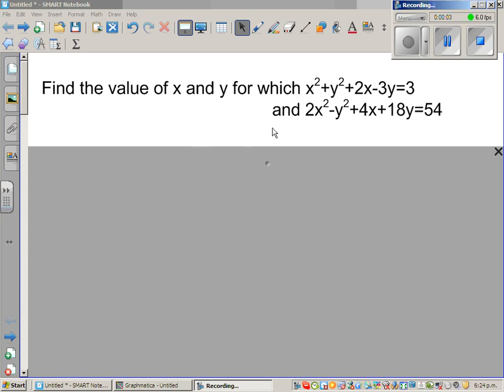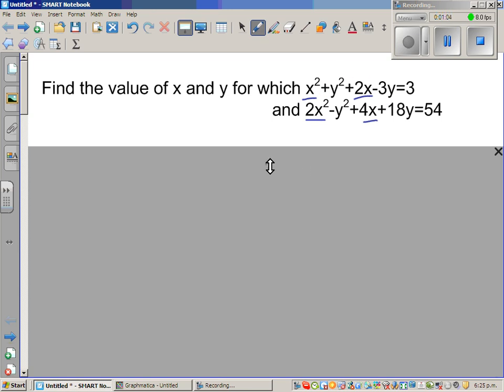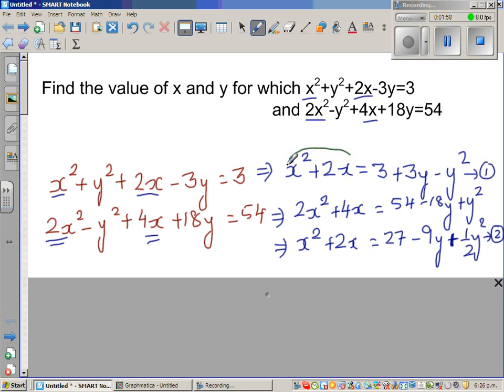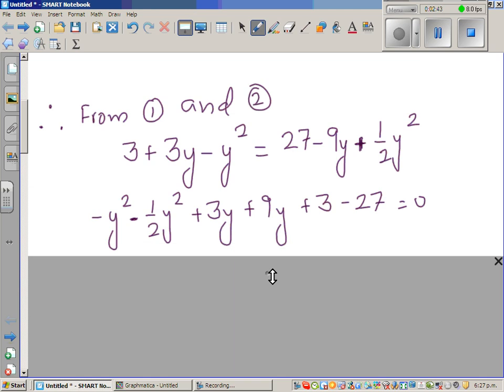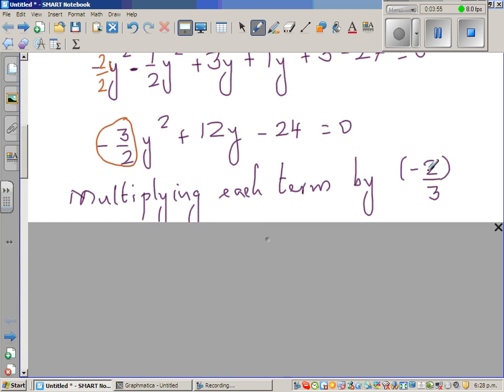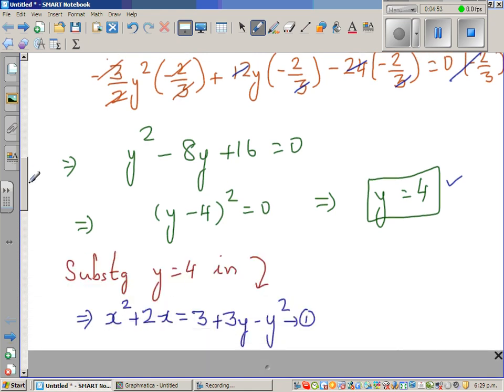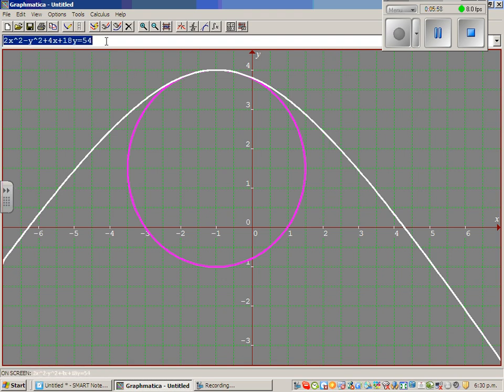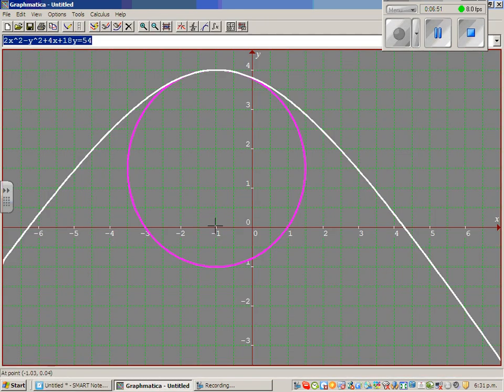Intersection of a circle and hyperbola - NCEA Level 2 2011 exam paper Algebra